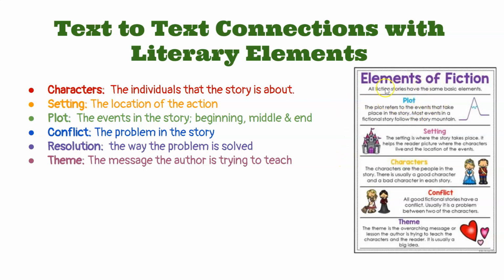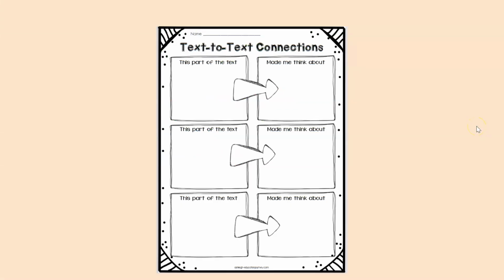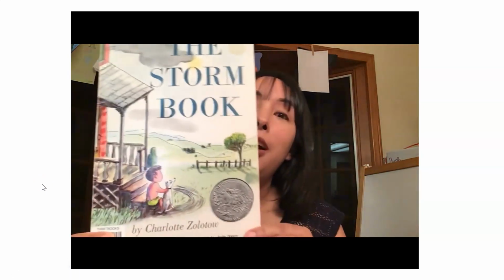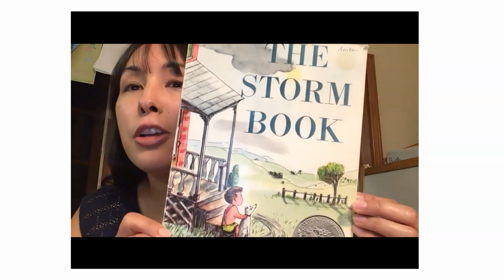Unit 1 Week 3 Lesson 3 Part 2 Text to Text